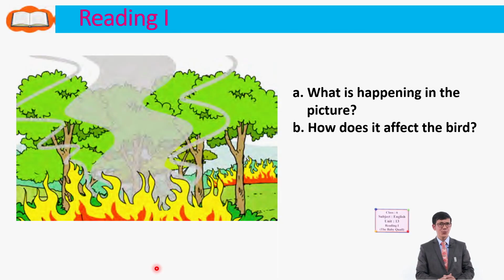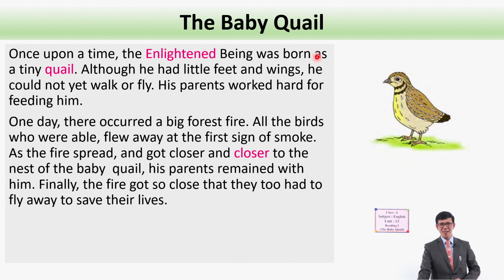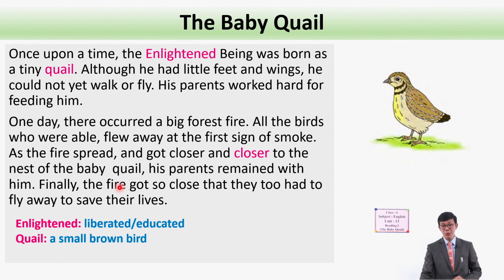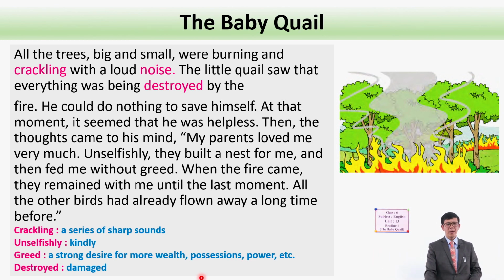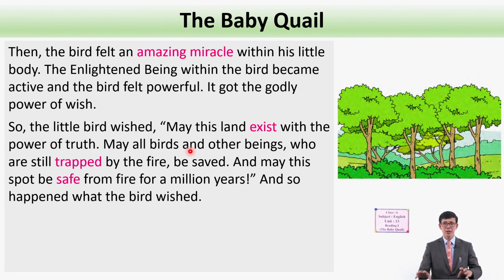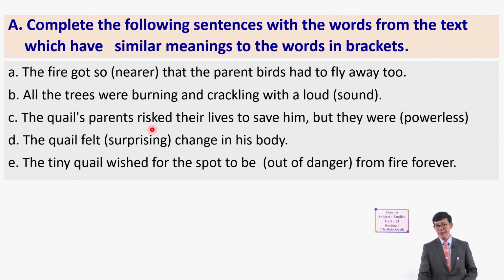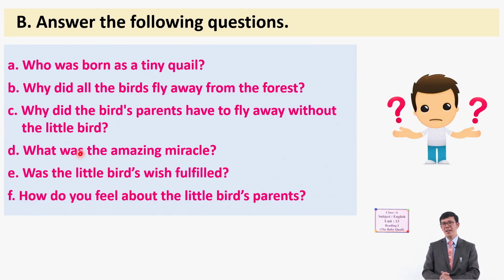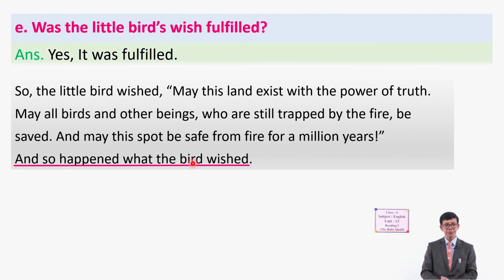71 Class 6 English Unit 13 Reading I The Baby Quail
Class: 6
Subject: English
Unit 13 Reading I The Baby Quail

सानोठिमी, भक्तपुर
© Center For Education and Human Resource Development
Sanothimi, Bhaktapur